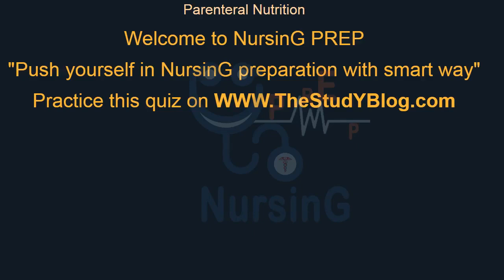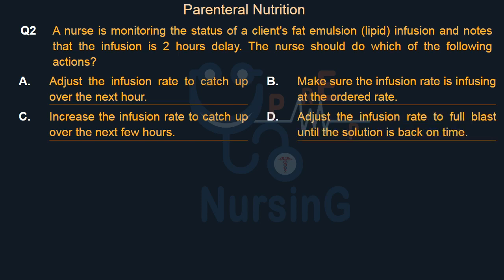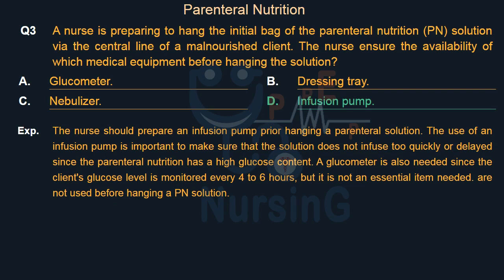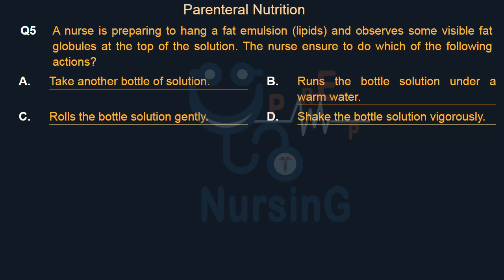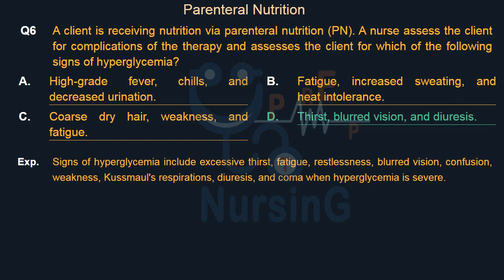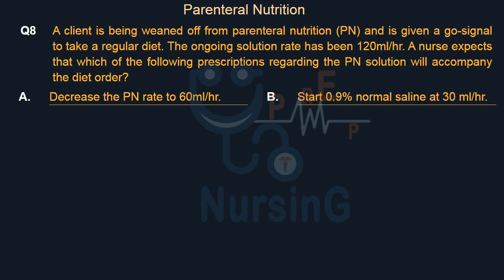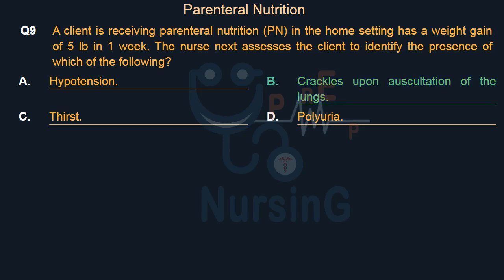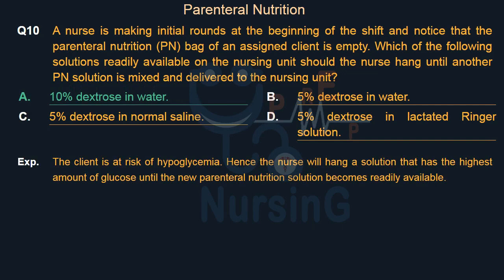Parenteral Nutrition MCQ 1 | NursinG PREP | Nursing Preparation | The Study Blog NCLEX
Andhra Pradesh PSC Staff Nurse Exam